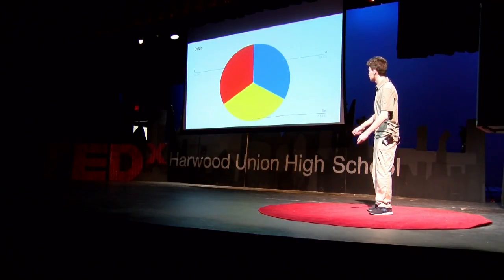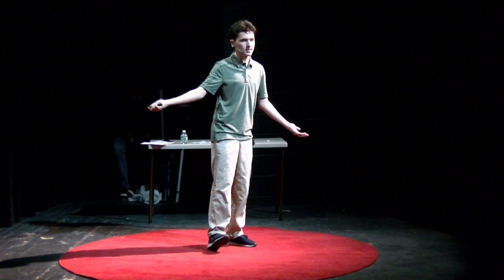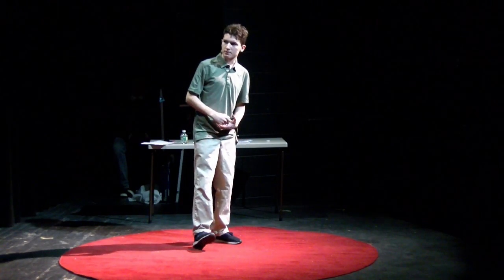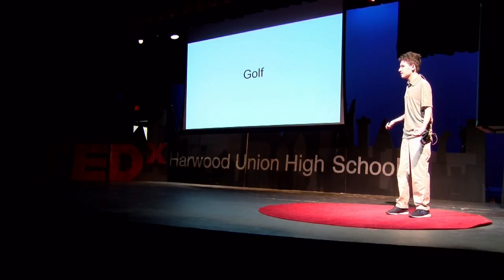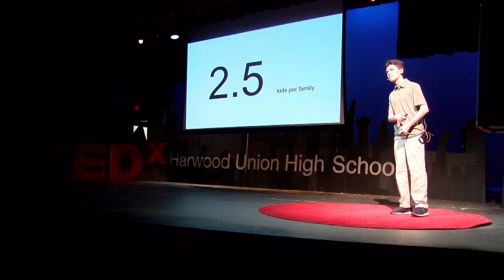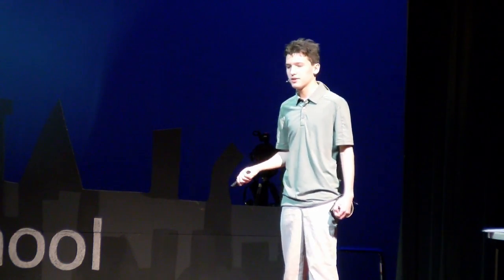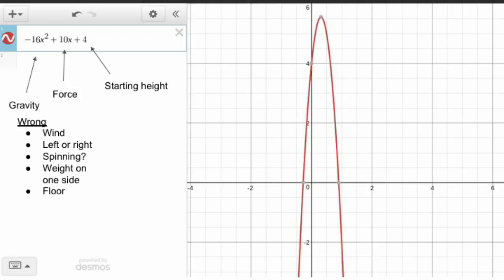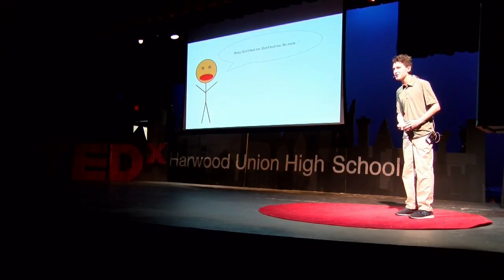Mathematical Queries from a Teenage Humorist | Colin Kendrick | TEDxHarwoodUnionHighSchool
In this speech on the illogical facets of mathematics, Colin Kendrick gives a dry humor approach to statistics we interact with on a daily basis. If you have ever genuinely considered what "two and a half children" actually implies, you're on Colin's wavelength.  Watch and enjoy!  Colin is a freshman This talk was given at a TEDx event using the TED conference format but independently organized by a local community.